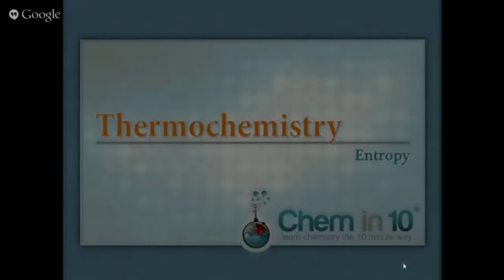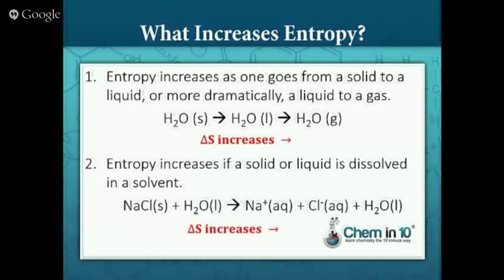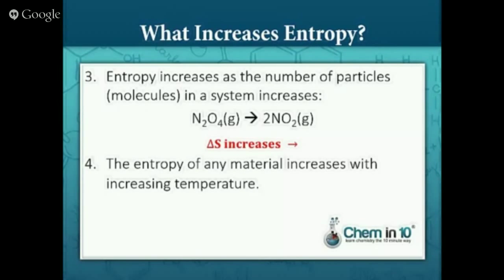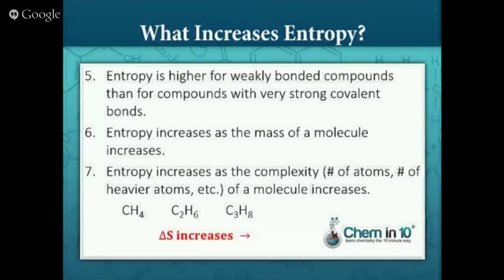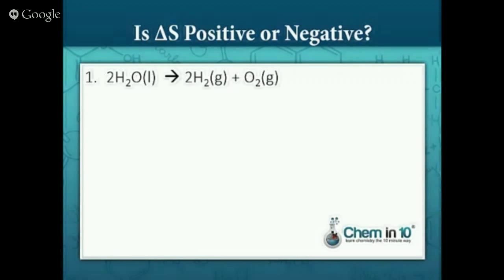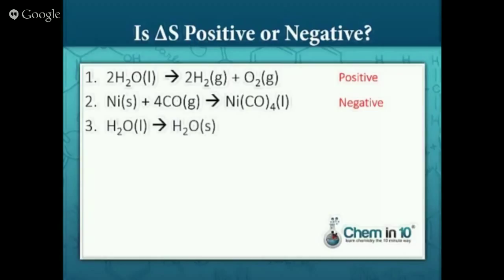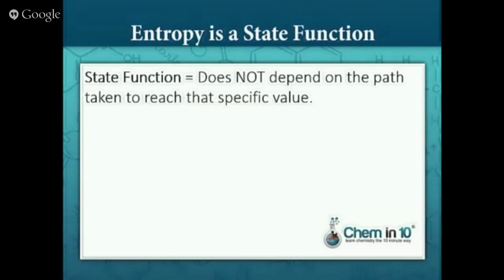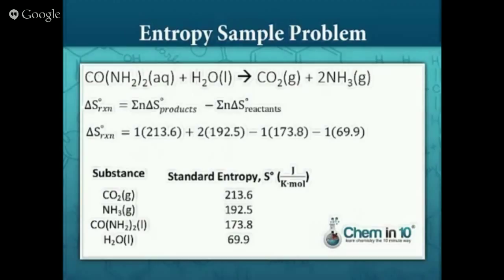How to Calculate Change in Entropy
The Second Law of Thermodynamics says that the universe is moving toward increasing entropy, or disorder.

00:10 Second Law of Thermodynamics
00:30 How to predict the change in entropy
02:30 Sign of Entropy
02:55 Predict Sign of Entropy Change Practice
04:37 How to Calculate Change in Entropy Practice Problem

In chemistry, we talk about entropy in terms of chemical reactions.  Chemical reactions that result in an increase in entropy are thermodynamically favored, whereas those that result in a decrease in entropy are not. In this video, I teach you how to calculate change in entropy in a reaction.

When you calculate change in entropy, a positive change in entropy means entropy is increasing, and a negative change in entropy means entropy is decreasing.  A positive change in entropy is thermodynamically favored.

How can you predict whether a reaction will increase or decrease entropy?

Look at the reactants vs products.
Are there more moles of products than reactants?  If so, entropy increases.
Does the reaction produce gases from liquids (or ions in aqueous solutions), or liquids from solids?  Gases and liquids are more entropic than solids, because the particles are further apart and less ordered.

Increased temperature causes an increase in entropy. As does more massive particles and more complex particles.

In this video, I give you some practice problems to predict whether the change in entropy is positive or negative.

Then I teach you how to calculate the change in entropy of a reaction from the standard entropies of formation of the reactants and products.  Finally, I work through a practice problem in which we calculate change in entropy of a chemical reaction.

For all the chemistry help you could ever possibly imagine, or just to join our amazing group of charismatic chemistry comrades, go